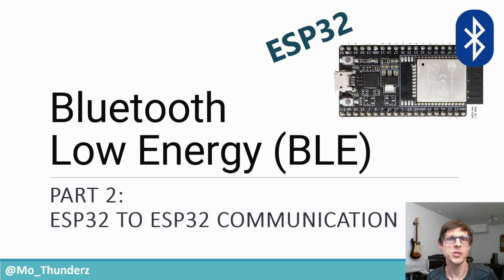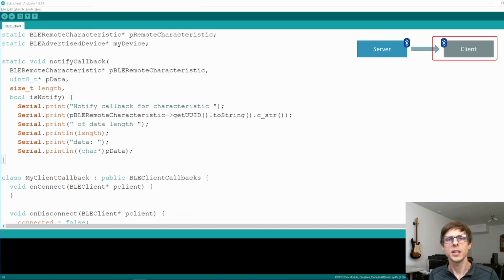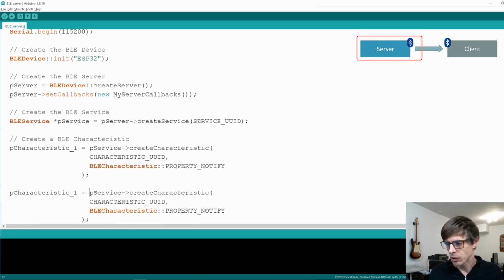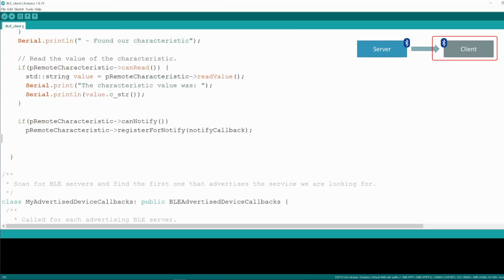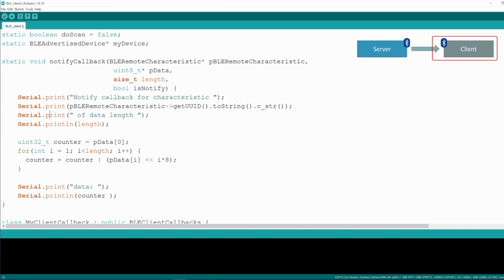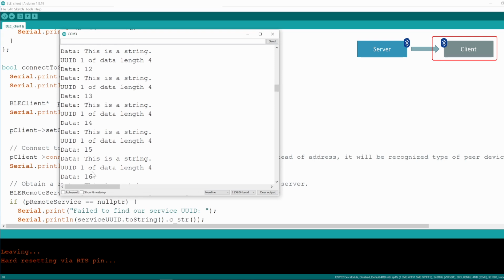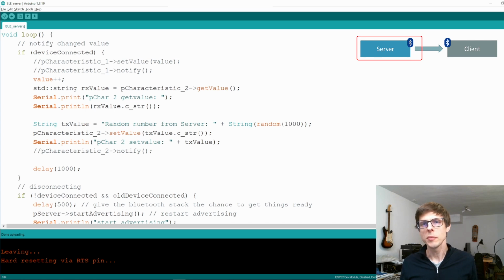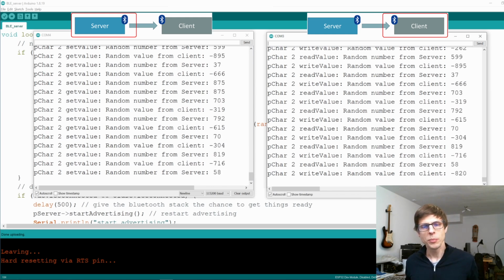BLE with ESP32 tutorial part 2: the client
In part 2 of this tutorial we will cover the receiver for ESP32 to ESP32 communication and explore how Notify, Read and Write work with Bluetooth Low Energy (BLE).